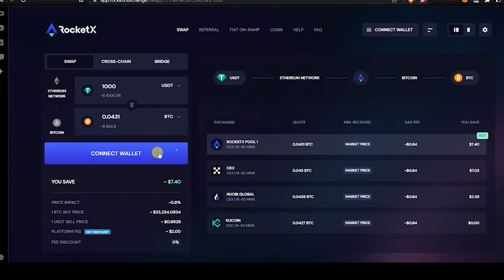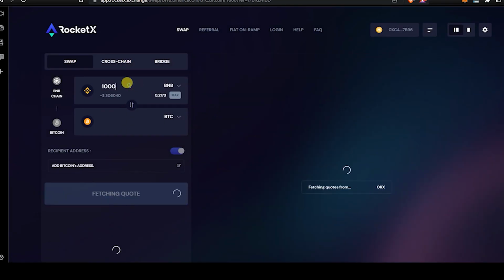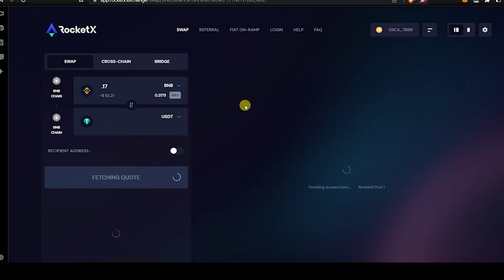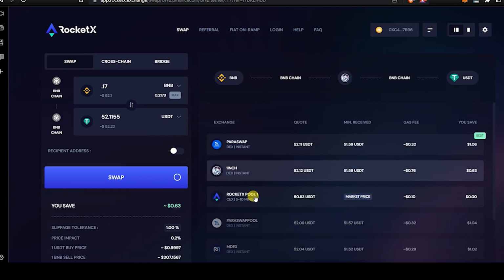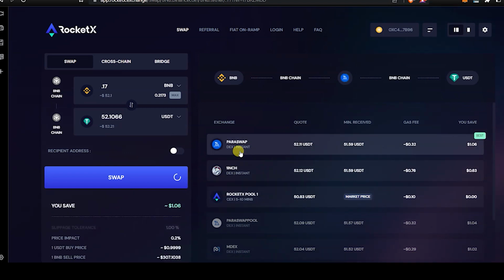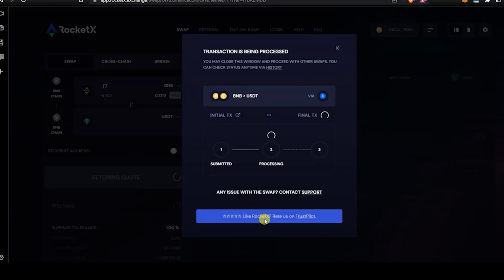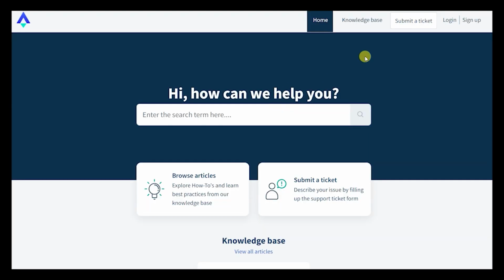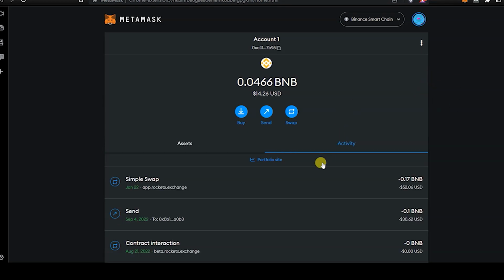How to Convert BNB to USDT at Best Price | Swap BNB to USDT Trust Wallet Easy Tutorial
✅ Follow this Easy Short Tutorial to Swap BNB to USDT

✅ RocketX is Hybrid CEX and DEX Exchange Aggregator, & is Non-custodial.

Here are the questions which are addressed by this video:
how to convert usdt to bnb in trust wallet,
how to convert usdt to bnb smart chain in trust wallet,
how to buy usdt and convert to bnb,
how to convert usdt to bnb on trust wallet,
how to convert usdt to bnb trust wallet
how to swap usdt to bnb in trust wallet,
how to swap usdt to bnb,
how to swap usdt on trust wallet
cryptocurrency explained,
cryptocurrency news,
cryptocurrency investing,